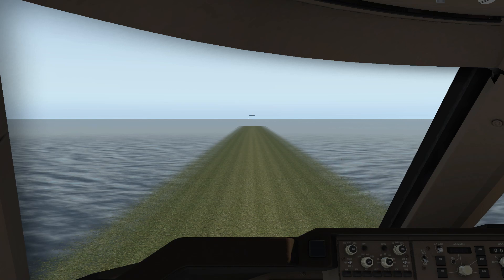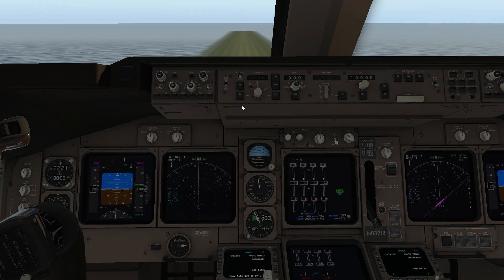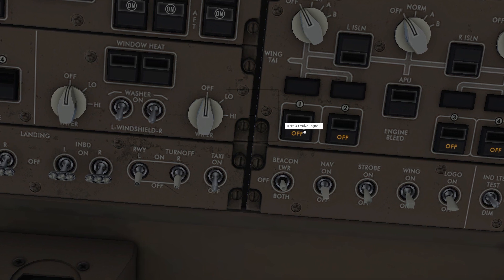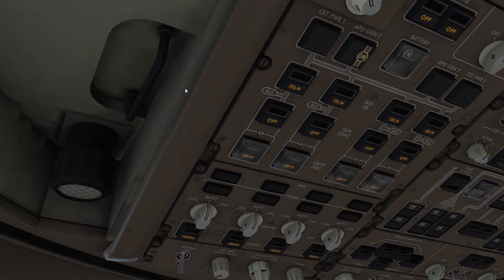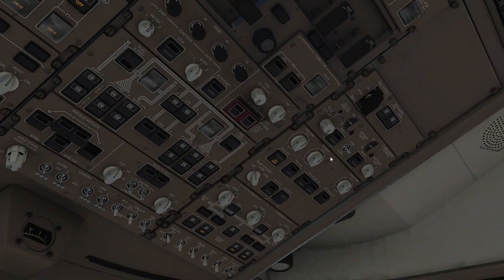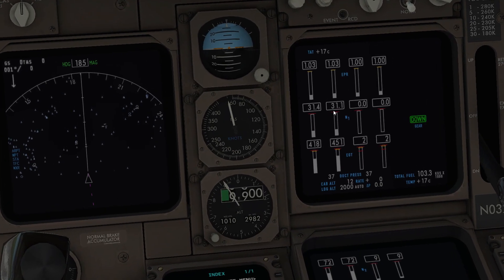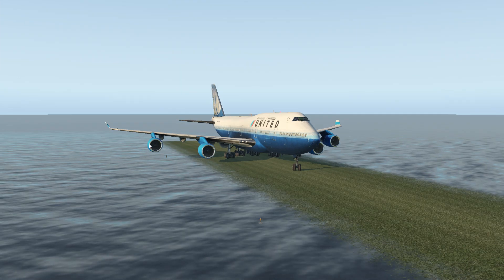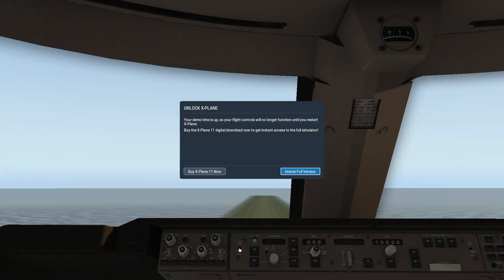747 #1: How to start a 747-400 from cold and dark (the APU way)